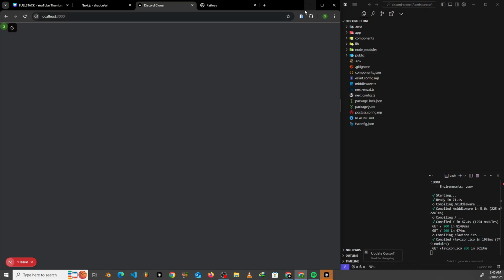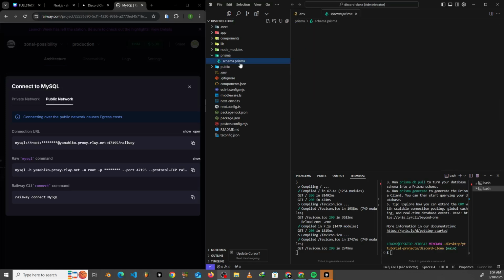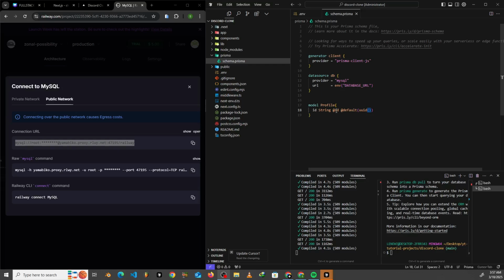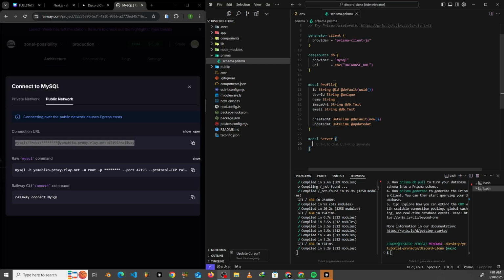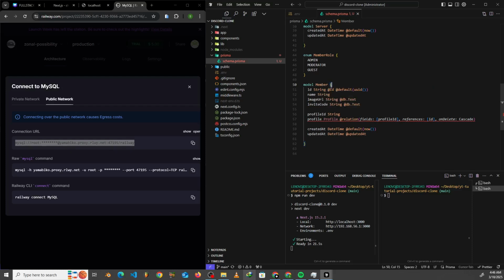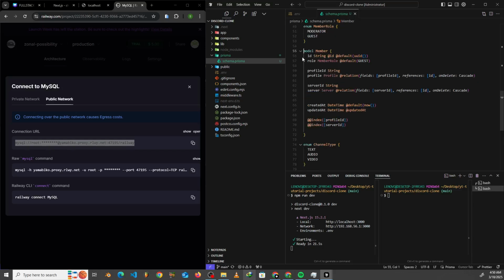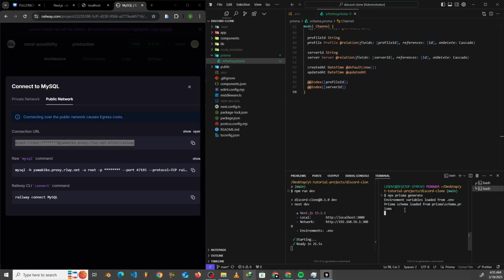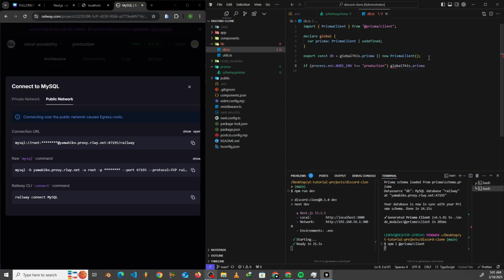Build A Realtime FullStack Discord Clone w/NextJS 15 & MySQL | #5 Prisma, MySQL & Railway Setup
In this video, we quickly setup our SQL database including data models using Prisma and Railway.